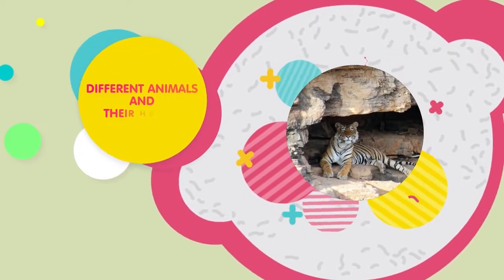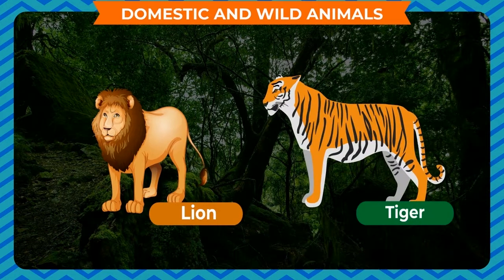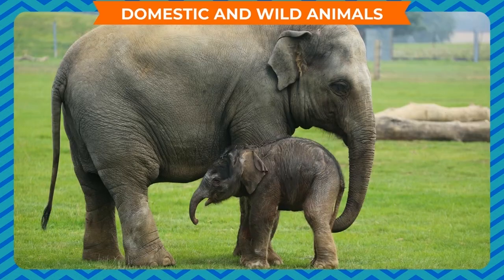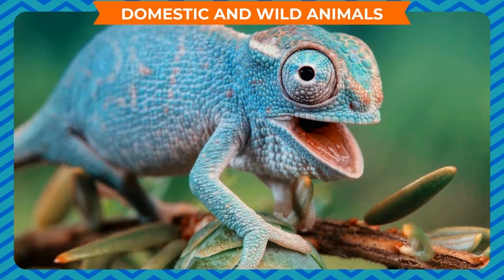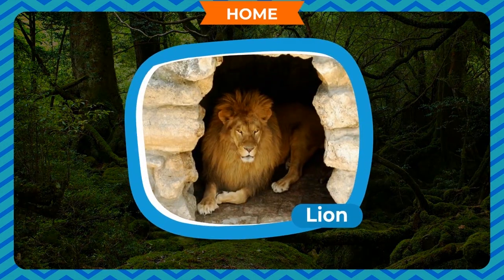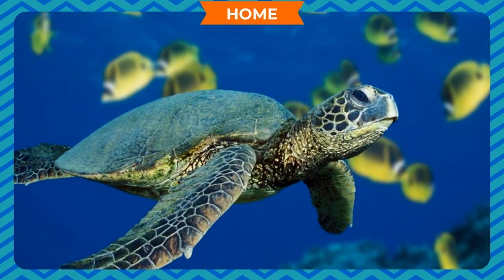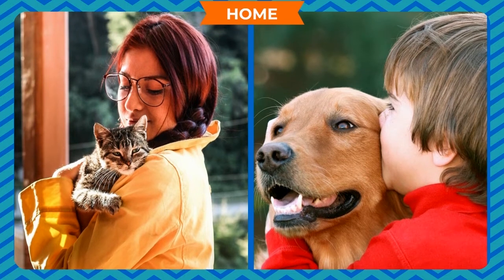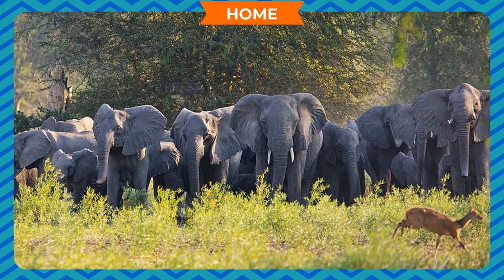Different animals and their Homes Ch-7 class.2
TOPIC  : ENGLISH STORY (Different animals and their Homes)
CLASS : 2
 BY        :  DIGI NATURE